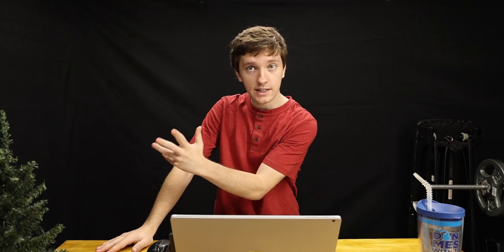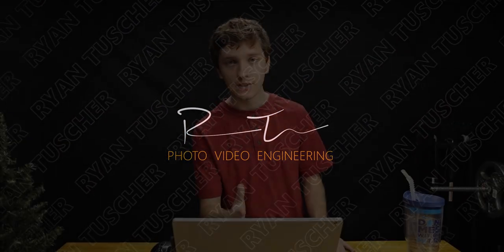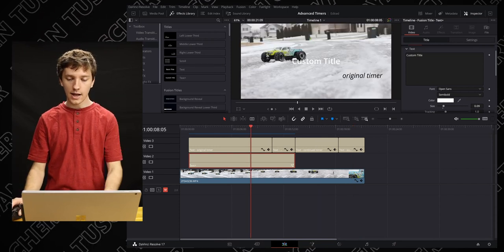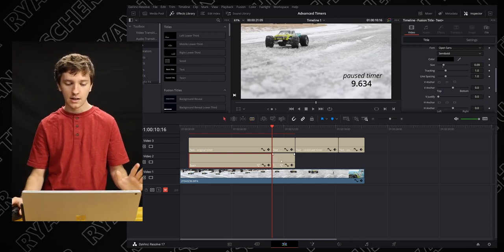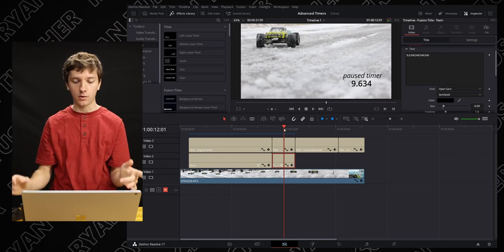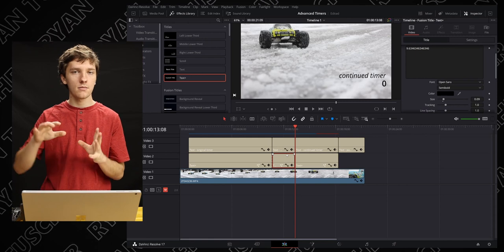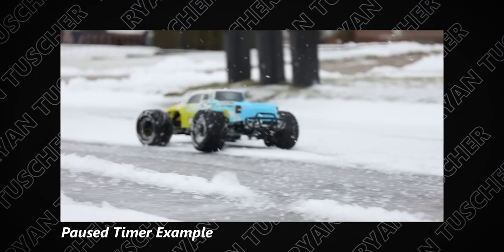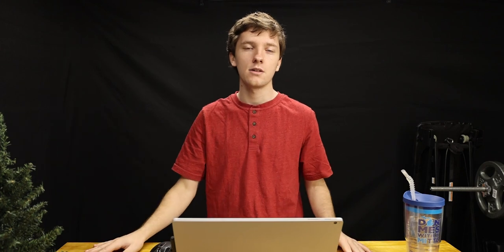Pausing and Continuing Timers in Davinci Resolve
I had another viewer leave a comment on a recent video about pausing a timer. I thought this was a great question so I made a video response and hopefully it will help anyone else with the same question. And then to spice things up, I go over how to resume a paused timer, and believe it or not, pause it again. lol

Gear I Use:
Canon R6
Canon RF 24-105mm
DJI Mavic Mini
Blue Yeti
Surface Book 2
iPhone Xs